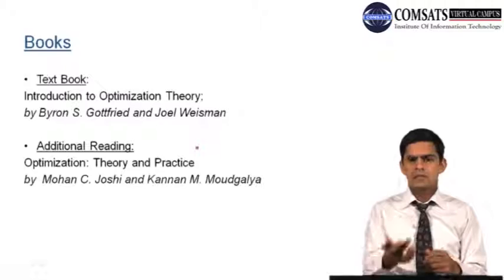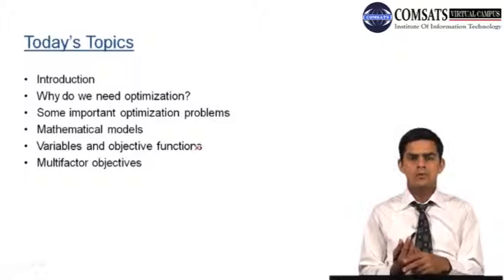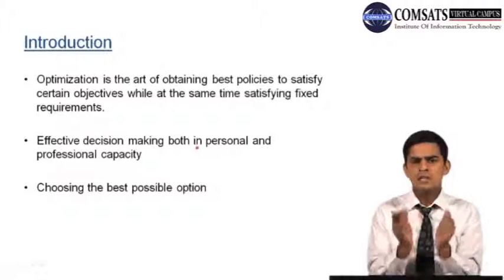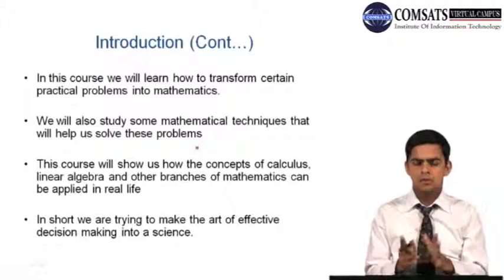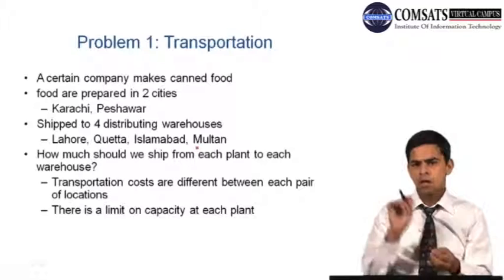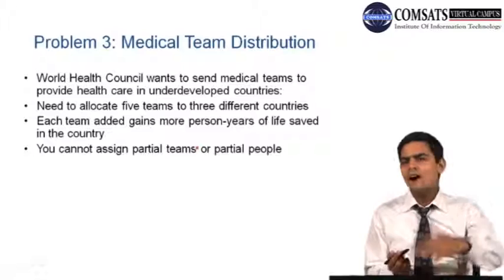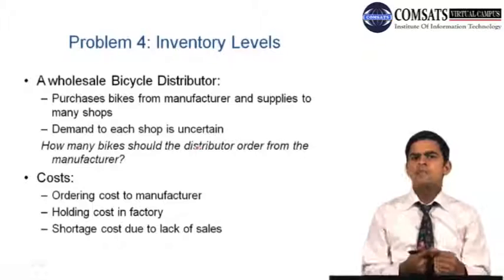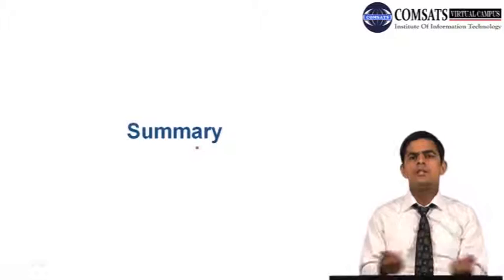Optimization MTH374 LECTURE 01 HD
This video lecture doesn't belong to me. It is sole property of VCOMSATS. The only aim to share this lecture on YOUTUBE is to spread knowledge and information.